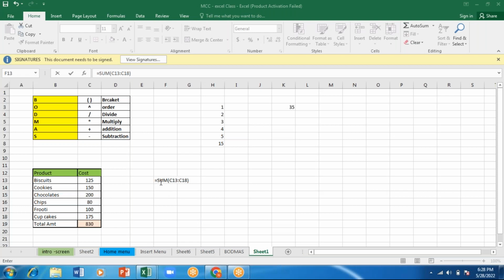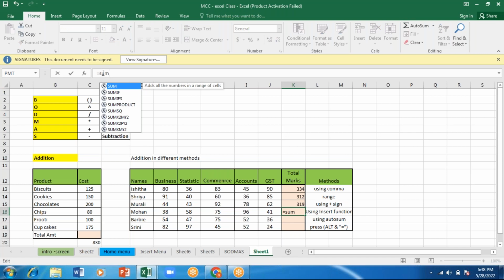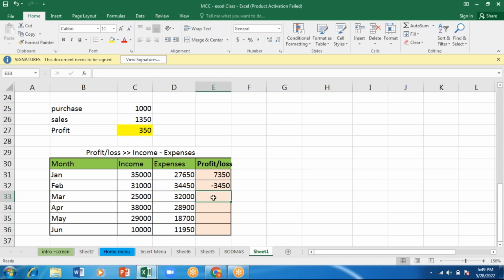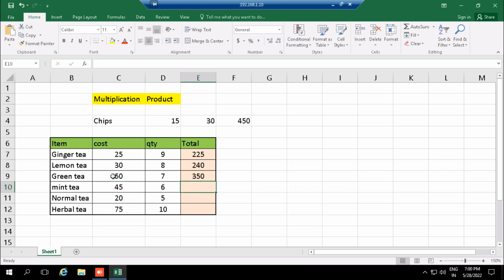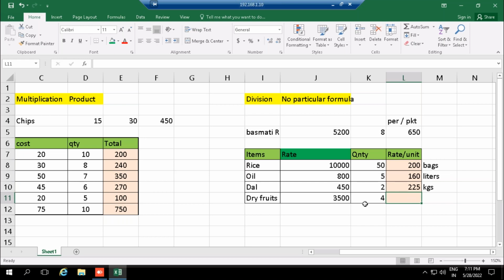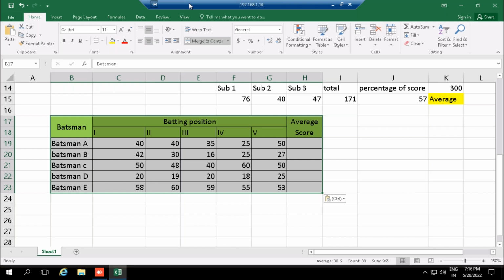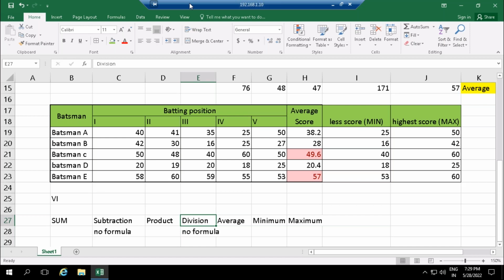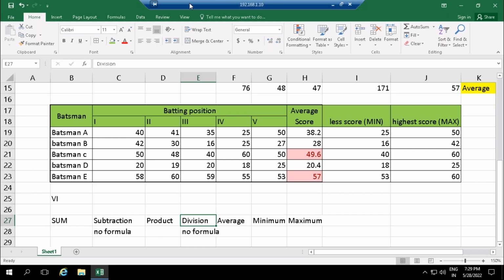Excel Expert 28th May Shamily